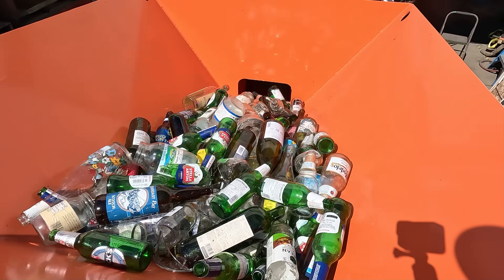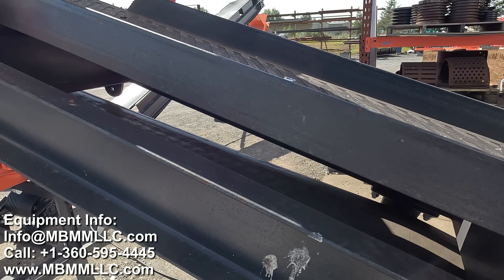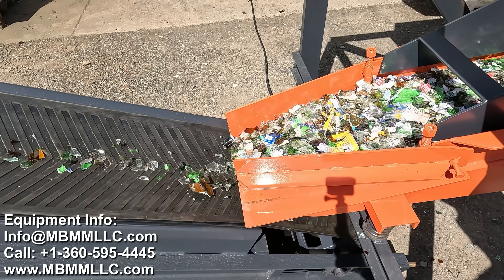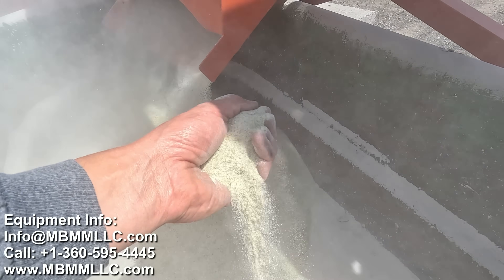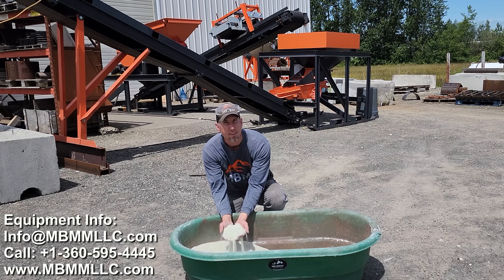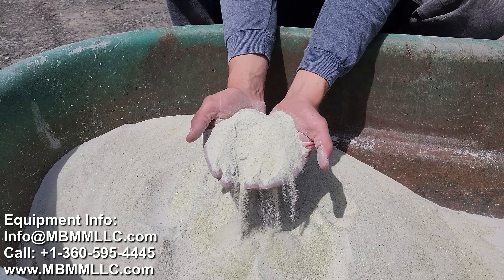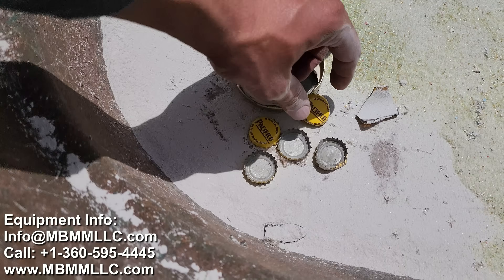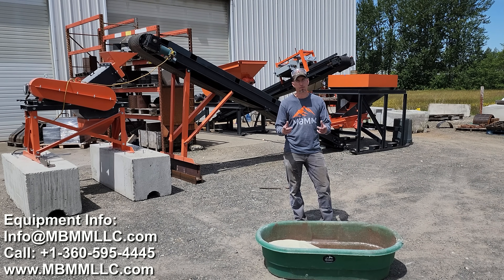Recycling Glass To Sand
In this video, Jason demonstrates how to transform waste glass into a valuable recycled product using Mt. Baker Mining and Metals equipment. Watch as he processes the glass through a comprehensive setup including a jaw crusher module, hopper feeder module, cross belt magnet and a hammer mill.

The video showcases the entire recycling process, turning waste glass into sand, that can be utilized in various construction industry applications. This method not only helps in waste management but also creates a sustainable and valuable resource from what would otherwise be discarded.

Discover how the equipment works seamlessly together to crush and process the glass, and learn about the potential uses of the resulting crushed glass in construction and other industries.